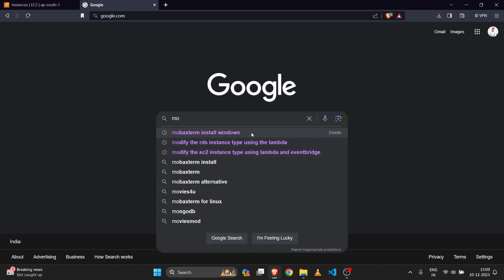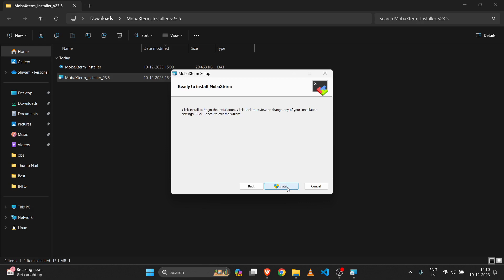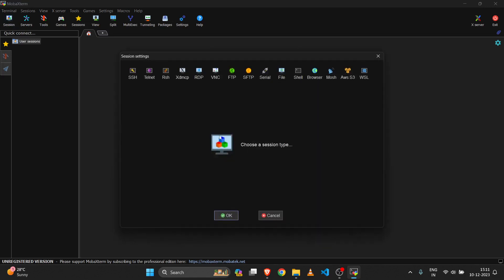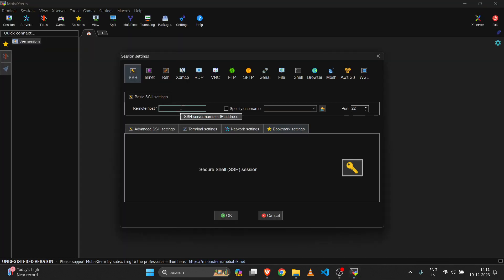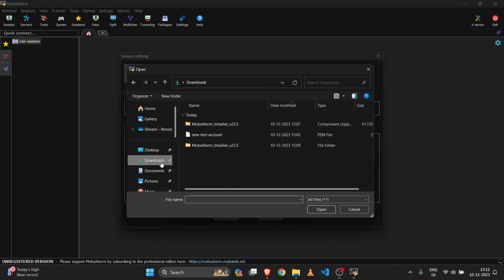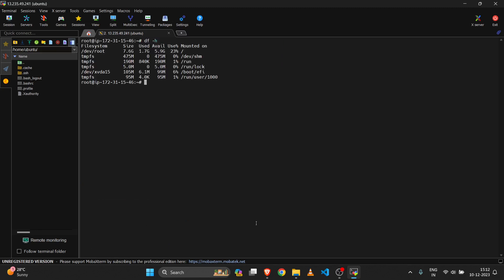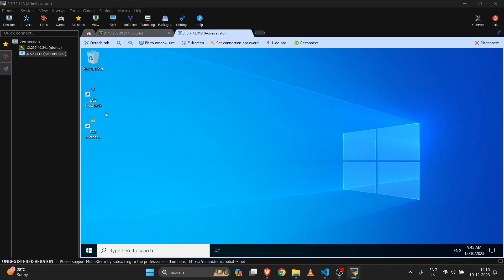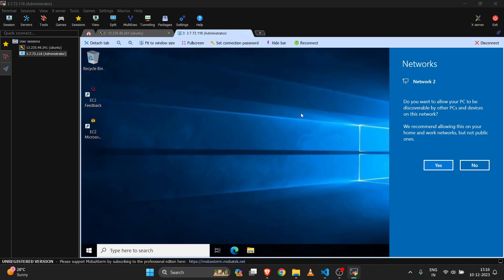How To install and Setup MobaXterm for RDP & SSH terminal on Windows OS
In this video, we will learn How to Download and Install MobaXterm and How To Use MobaXterm
and Installing, Configuring, and Running SSH terminal using MobaXterm